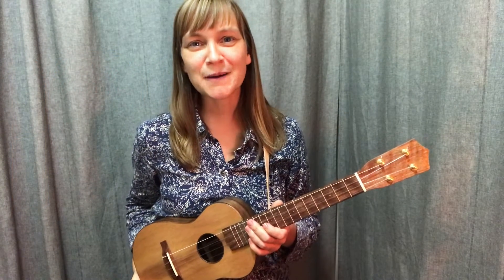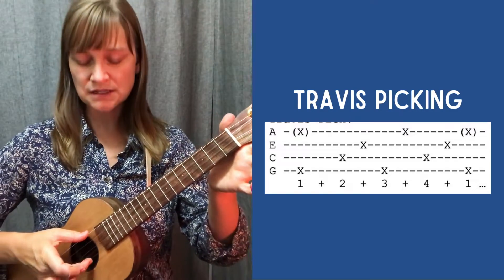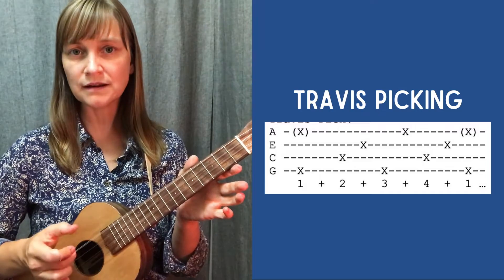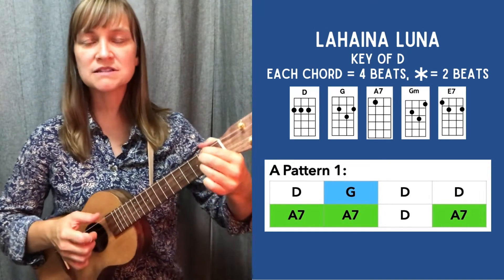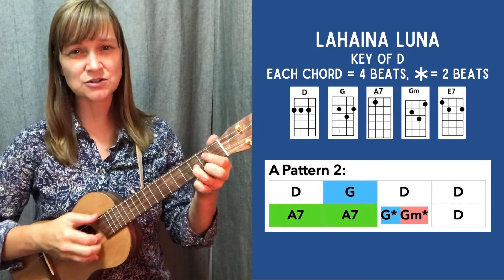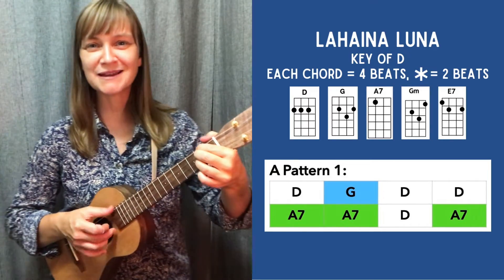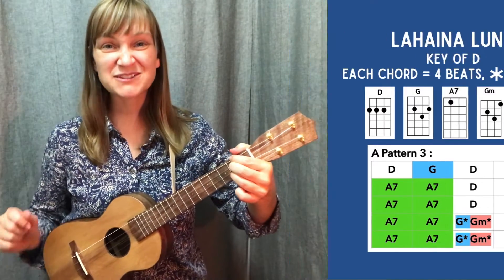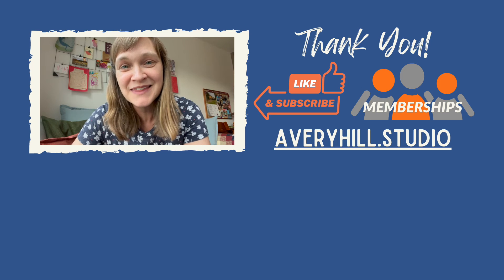Lahaina Luna with Fingerpicking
Take a deeperdive into this beautiful tune by Hawaiian songwriter Kui Lee by adding some fingerpicking !!

Access song charts and other resources for your practice in the ever-growing Google Drive Folder

If you found this video helpful, please SUBSCRIBE to my channel here for more tips, lessons, and fun on your ukulele adventures Better yet, become a MEMBER and enjoy some extra resources

Thank you so much for your interest and support! Learn more about me and my music